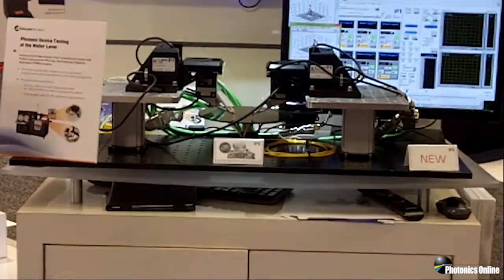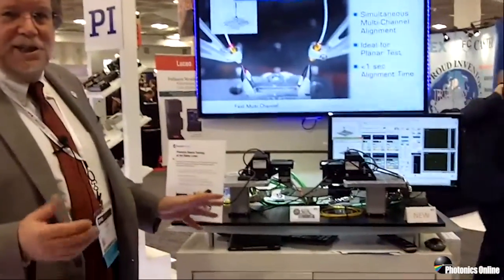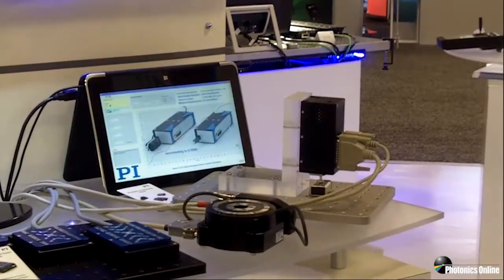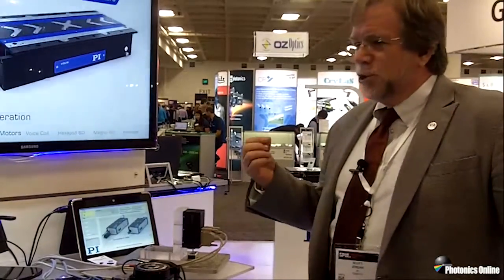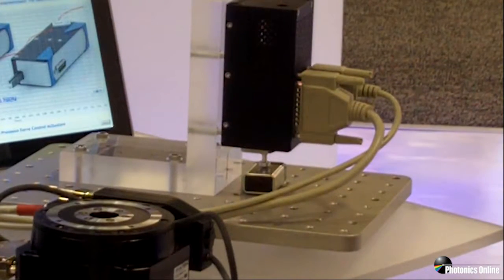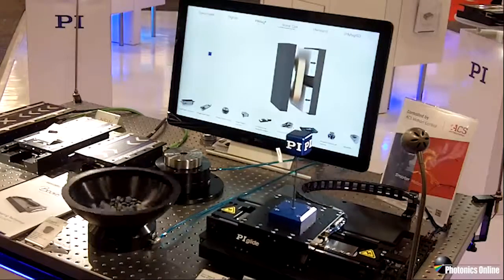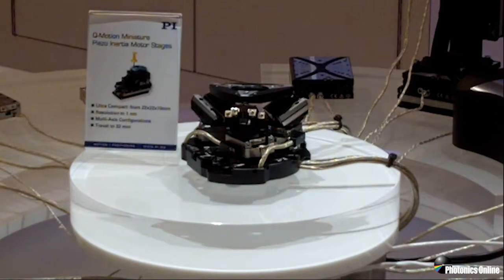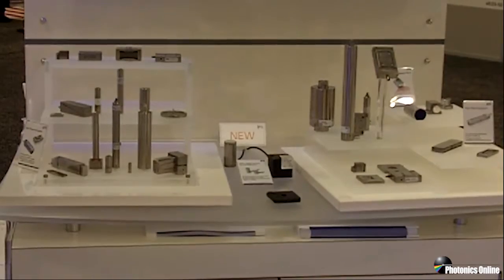Scaling For The World's Appetite For Data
Our world is becoming more and more nano, and silicon photonics technology is helping us all facilitate this change, offering new parallelism, more data throughput capability, the ability to make distributed data centers, and more. Before this technology can be implemented however, it needs to be tested, and that’s where Scott Jordan with Physik Instrumente (PI) started on our booth tour at Photonics West in 2016. Check out this year’s coverage to learn more about this testing through the use of a multichannel photonics alignment system (which is also a Prism Award finalist), motorized stages, nanoscale capable positioning equipment, and much more.